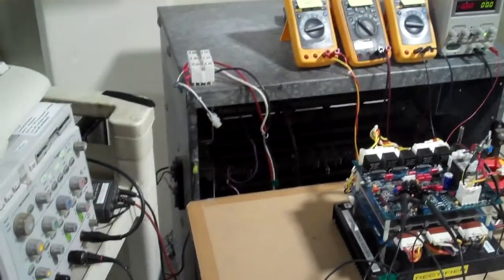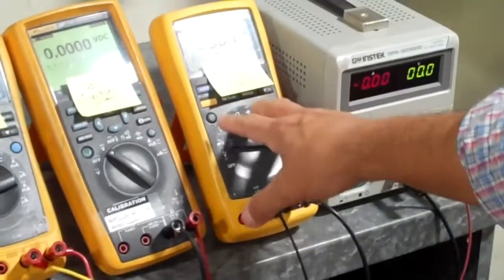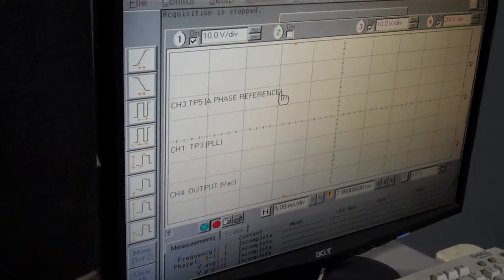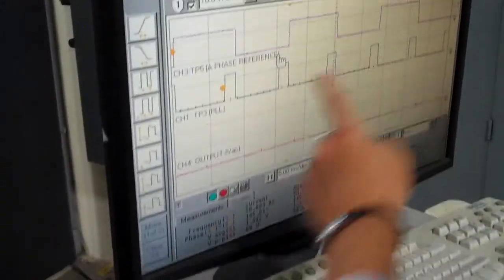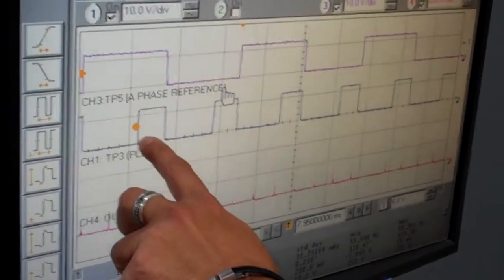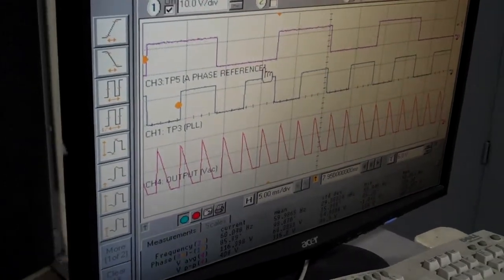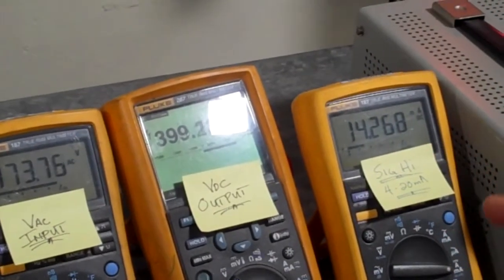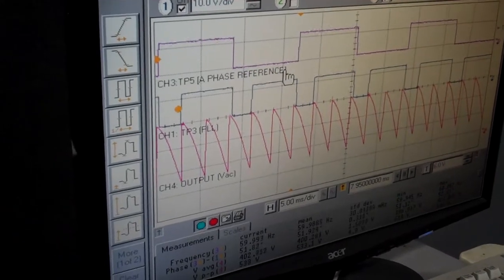FCOG6100 Open Loop 4-7-21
Enerpro FCOG6100 board (Full wave rectifier) open loop control with SIG HI  4-20mA